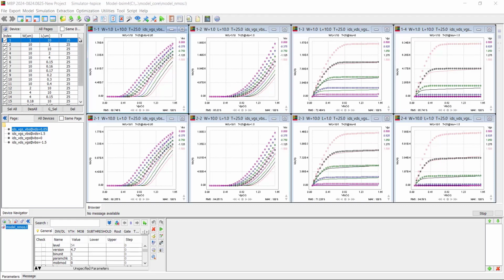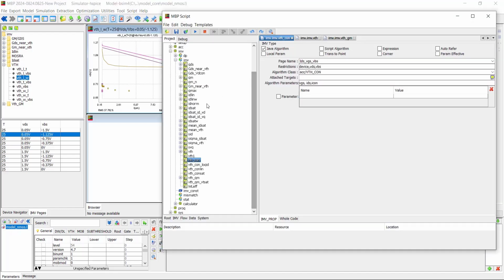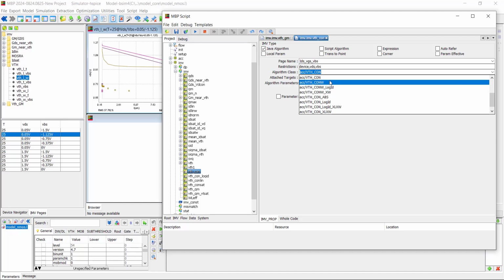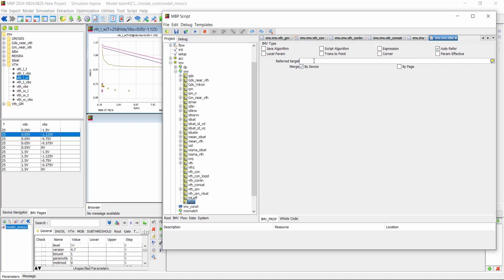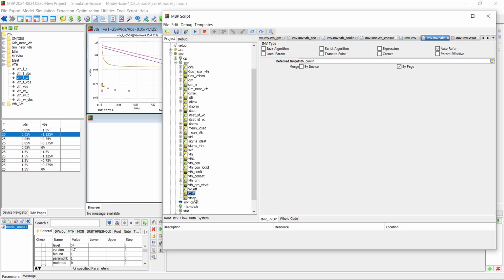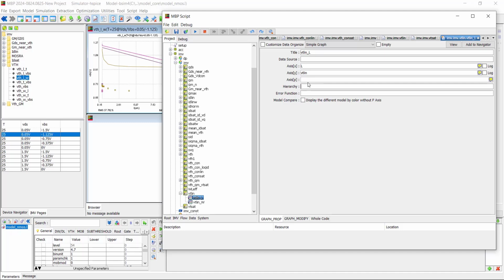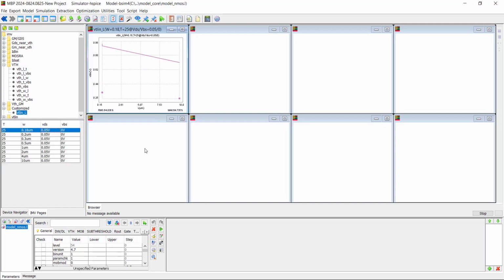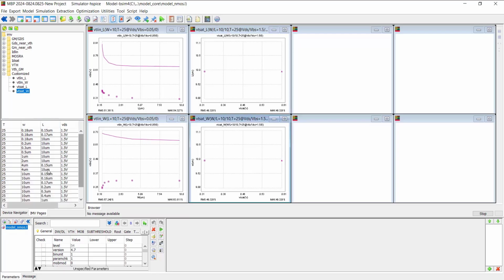MBP tutorial 3: How to create scaling/trend plots using MBP scripts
Scaling/trend plots are important in the model fitting process, this  video introduces how to create a trend plot using Vth as a example